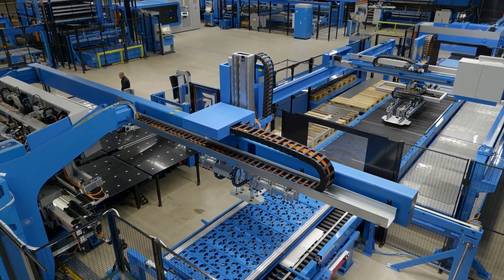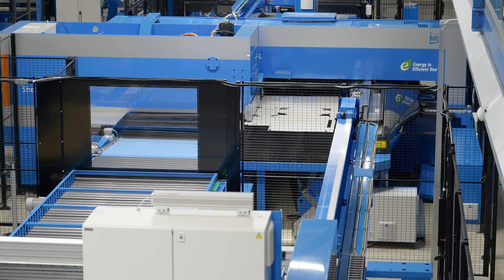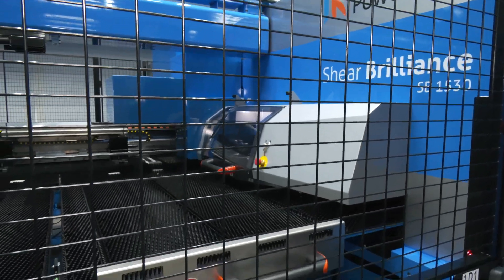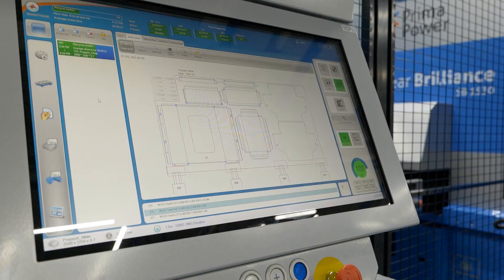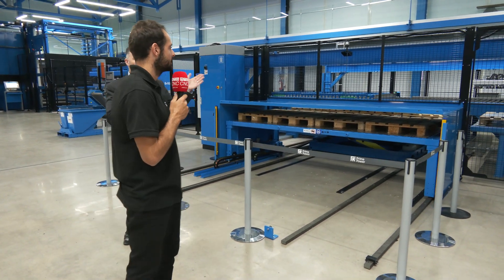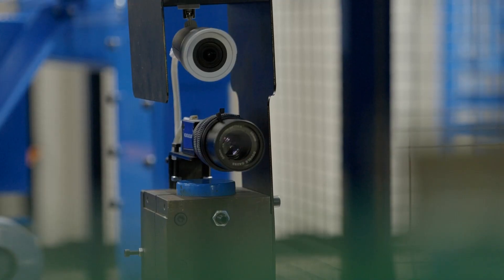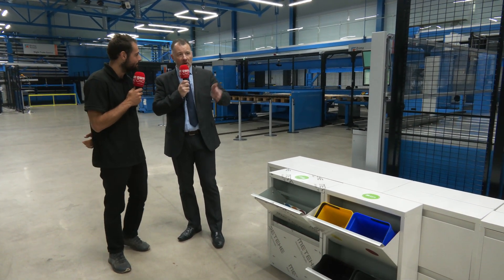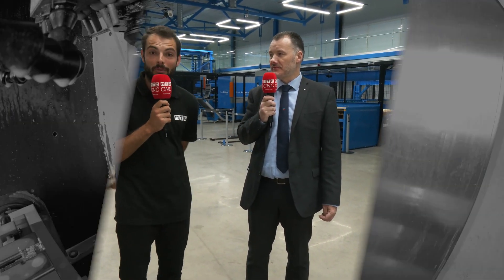Unveiling Automated Sheet Metal Fabrication: First Look at Prima Power's 'Shear Brilliance' in...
Ever wondered how sheet metal fabrication could be more efficient? Join Rowan Easter-Robinson from MTDCNC as he teams up with Barry Rooney from Prima Power to discover the magic behind the 'Shear Brilliance' solution. Look into the future of sheet metal fabrication and explore the PSBB (Push Shear Buffer Bend) processes at the heart of this innovation. What sets this system apart? Its integrated measurement systems guarantee precision, ensuring parts are made right the first time, every time. If you're a growing business thinking, "Is this too advanced for us?" - Barry shares insights on how even smaller enterprises can harness this automated marvel and grow seamlessly. Don't miss out on this exclusive tour of the Prima Power factory in Finland.

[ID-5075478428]